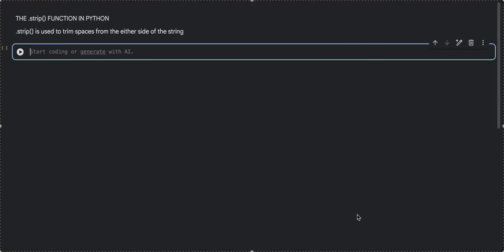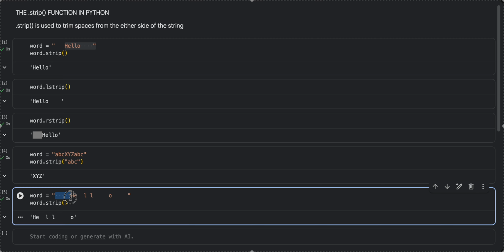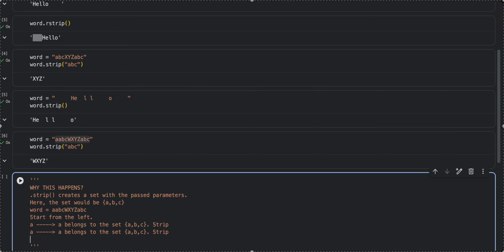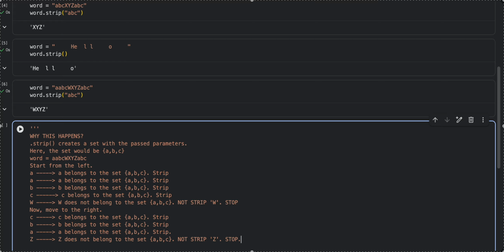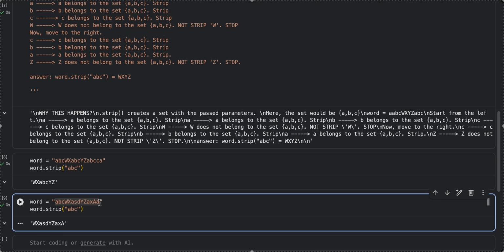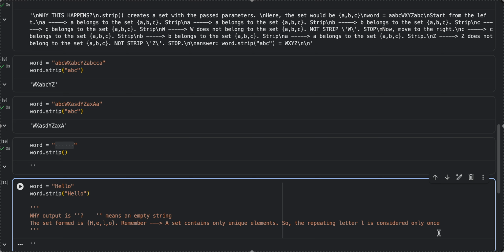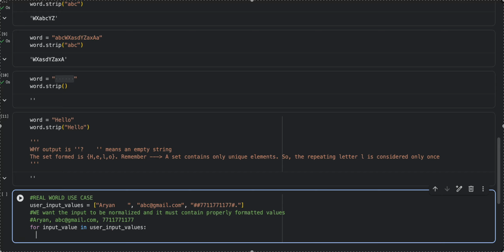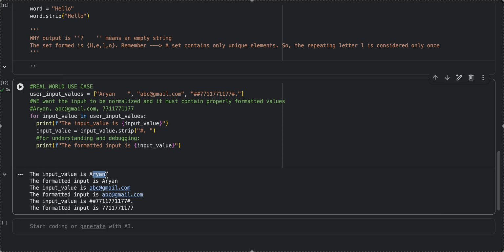THE .strip() FUNCTION IN PYTHON WITH EXAMPLES AND EDGE CASES.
In this video, we discuss about the .strip() function in Python and we have a little play around with it!
I have tried my hand at teaching Python and honsetly, I had planned for a very short video but it has turned out to be a 20 minute video.

.strip() is a simple and widely used function in Python. In the video, I have also tried to explain where .strip() can be used in a real world use case.

Also, love Python, learn Python. Python is beautiful, it is fun. Lets play with Python. Love your work, work with love, work with responsibility, work with passion and have fun building and coding!

Keep learning, take interest in learning and play around with coding! :-)